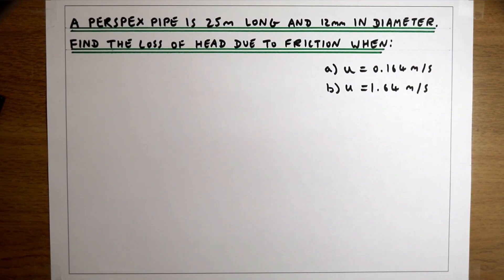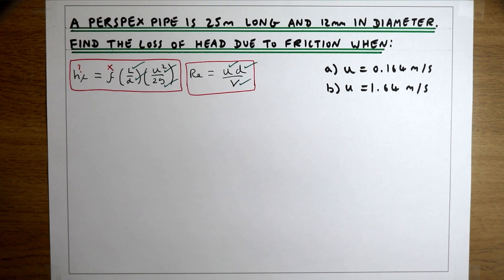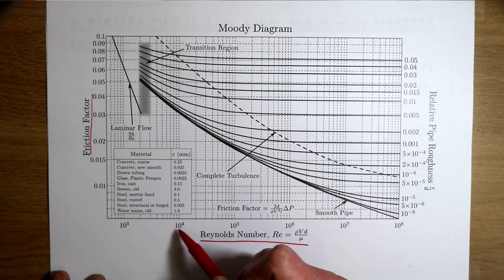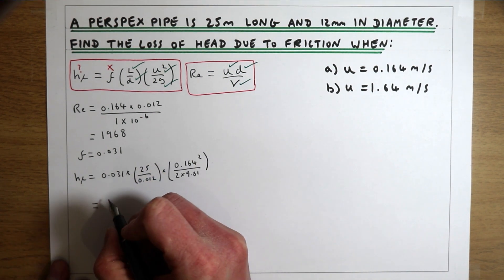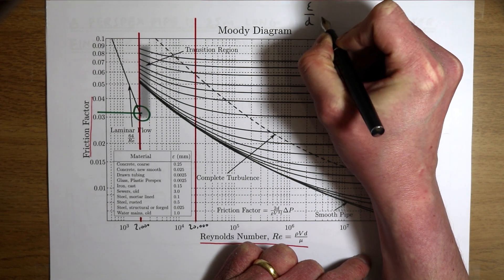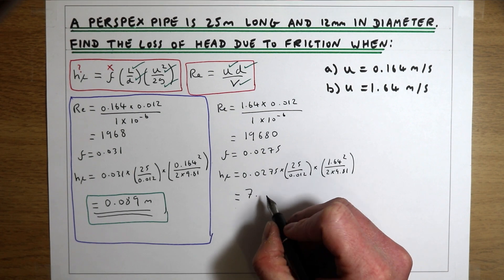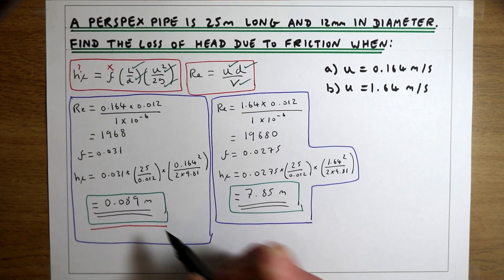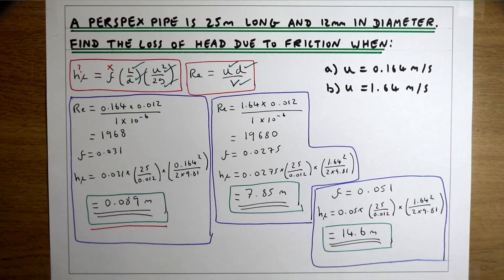Head loss due to friction in a pipe using Moody Diagram and the Darcy–Weisbach equation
Worked example of how to find head loss due to friction in a pipe using the Moody Diagram and the Darcy–Weisbach equation.